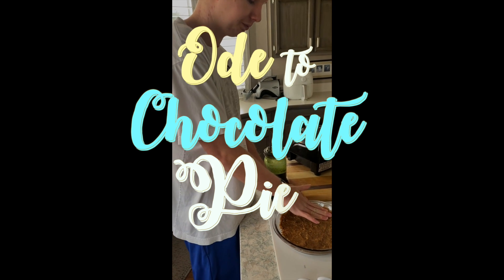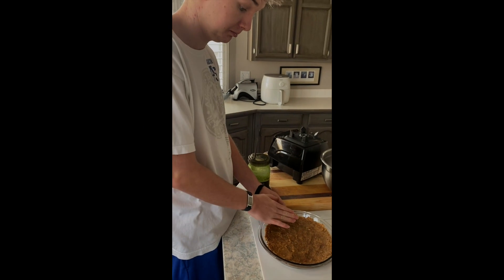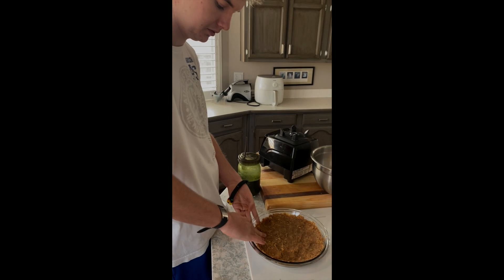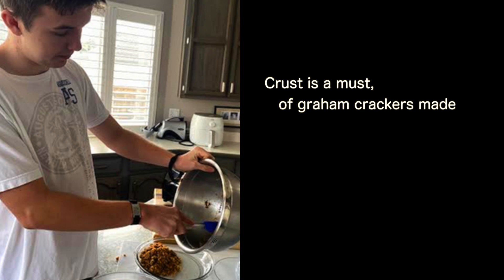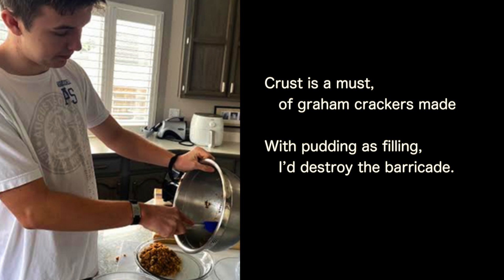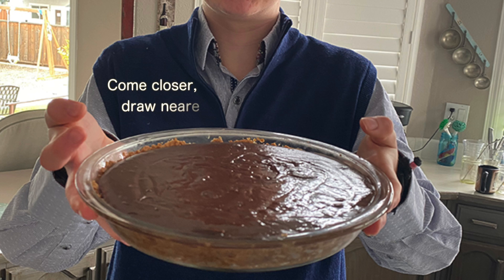Matteo Speaks • Ode to Chocolate Pie! • A Poem • Ep 70 • Teen with Autism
My Book 2:
"Autism Secrets Revealed"

Anti Anxiety Writing Prompt Journal

After almost 12 years of silence, Matteo Musso (now 16 yrs. old) found his voice through a letter board. Diagnosed with autism at 18 months, Matteo and his mom and dad, Annette and Mark, persevered.

In only 4 short years, Matteo has written 5 books, spoken at the Mayo Clinic, presented on a panel with Temple Grandin, guest speaker at Autism One among over 75 other conferences, schools, universities, corporate presentations.

Love Land:

autism treatments early diagnosis,
autism anxiety, communication skills,
autism communication, autism OCD
what is autistic child,
autism speaks and communication,
autistic non verbal,
autistic teenager behavior,
autistic